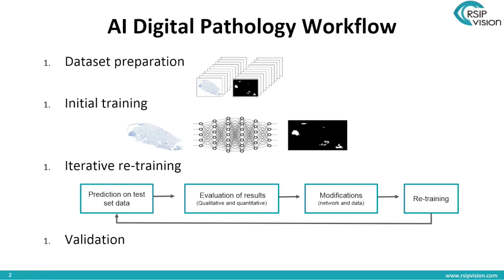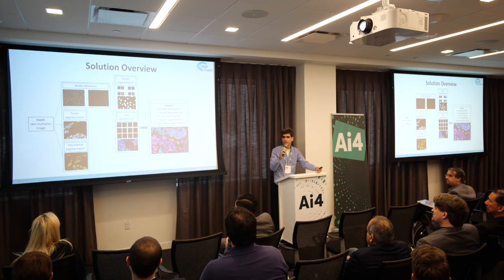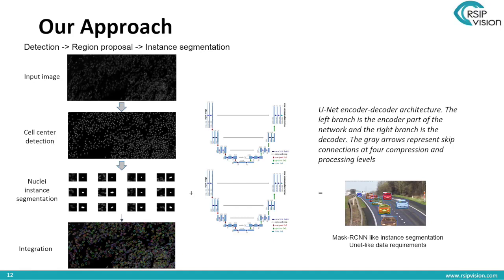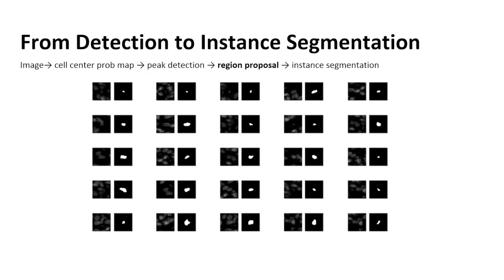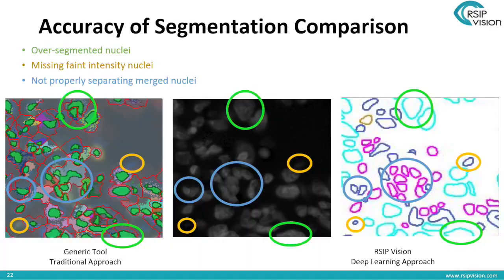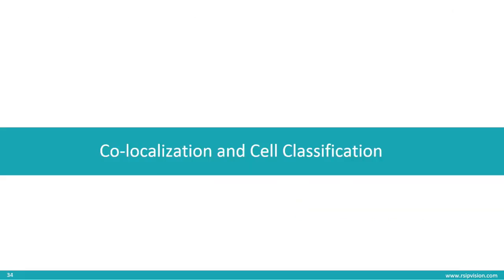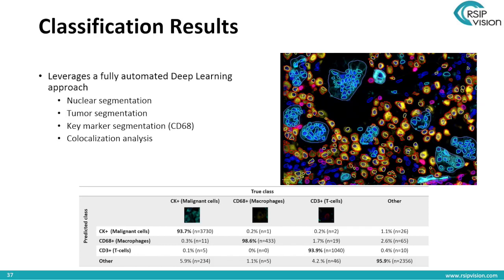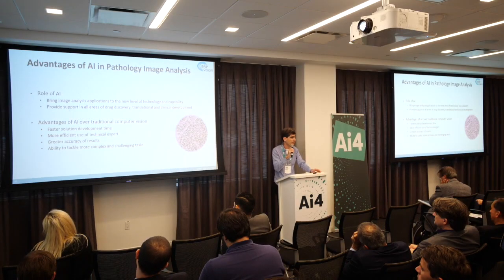Best Practices in Applied Deep Learning for Digital Pathology Multiplex Image Analysis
Talk by Moshe Safran - CEO, RSIP Vision USA
This video was taken on November 11, 2019 at the Ai4 Healthcare event in New York.
All credits to the Ai4 team.

Abstract:
We present a comprehensive, neural network approach to multiplex digital pathology image analysis. Tasks include nuclei detection, nuclei segmentation, tumor region of interest segmentation, key marker segmentation, cellular colocalization (classification), and results integration. Our network overcomes a wide variety of qualitative challenges that are difficult if not impossible to address robustly using classical image processing methods, including variations in size, shape, intensity, hollow vs filled, and merging and overlapping nuclei. Our algorithm outperforms classical solutions in the relevant quantitative measures, achieving 94% F1 score for nuclei segmentation, and 94%-99% accuracy in cell classification, in a challenging multiplex image analysis task.